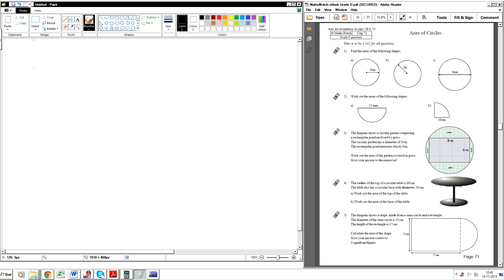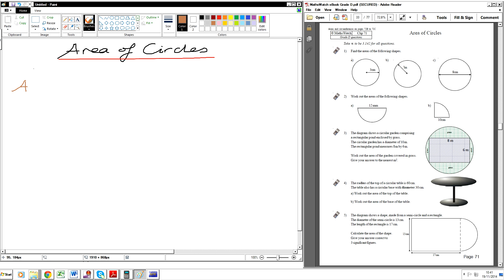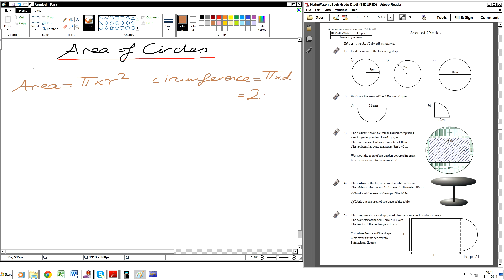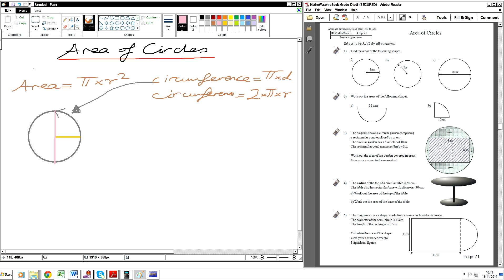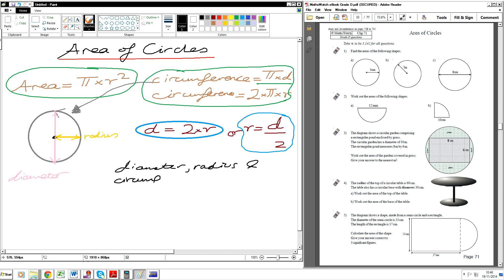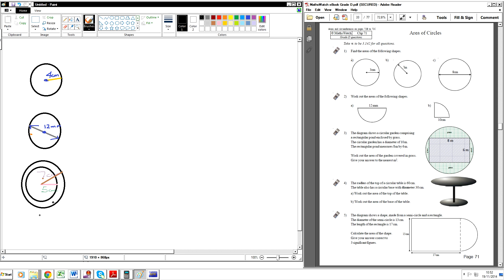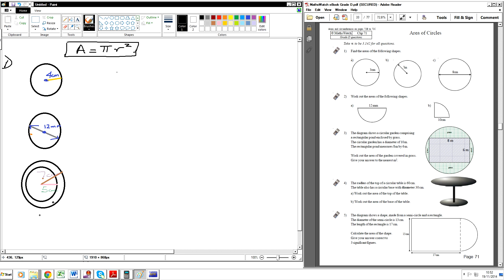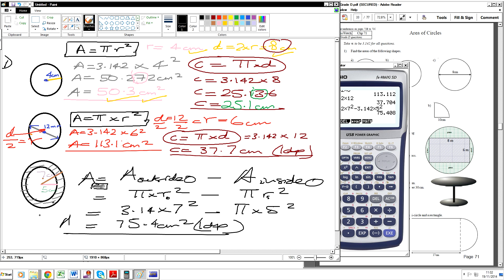Area Circumference Diameter Radius of CIRCLES